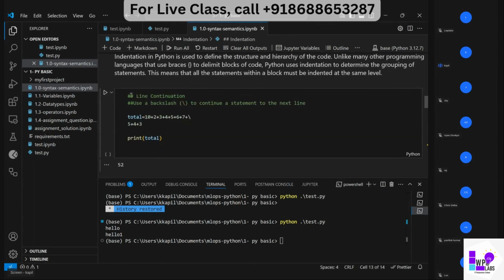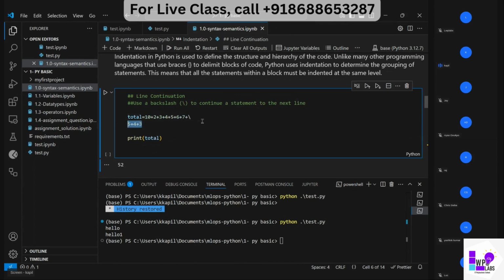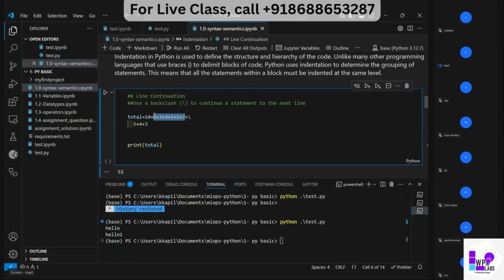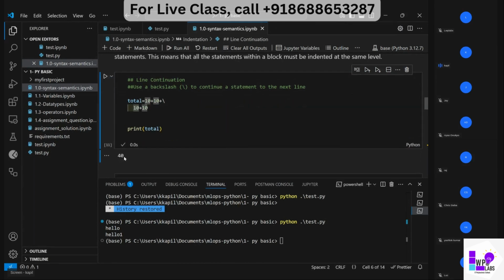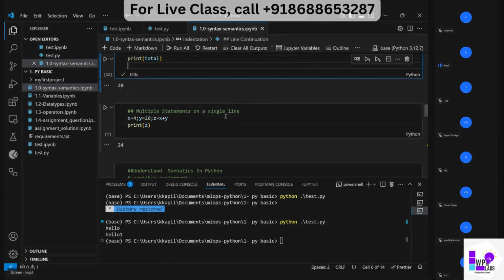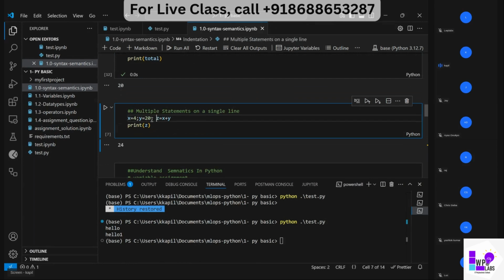MLOps Day 16 | Line Continuation in Python | From Zero to Hero by LWP Labs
In this session, we explore Line Continuation in Python — a simple yet powerful concept that makes your code more readable and organized.
You’ll learn how to split long lines of code into multiple lines using backslashes, parentheses, and other techniques commonly used in real-world ML and MLOps projects.

📘 In this video, you’ll learn:
✅ What is line continuation and why it’s needed
✅ Implicit vs explicit line continuation
✅ Using backslash \ and parentheses for multi-line code
✅ Common indentation mistakes with line breaks
✅ Real-world use cases in Python scripts and ML pipelines

🎯 About the Series:
The LWP Labs From Zero to Hero program helps you master MLOps, Python, and AI Engineering through practical, live, and beginner-friendly lessons.
Every session takes you one step closer to writing production-ready ML code and workflows.